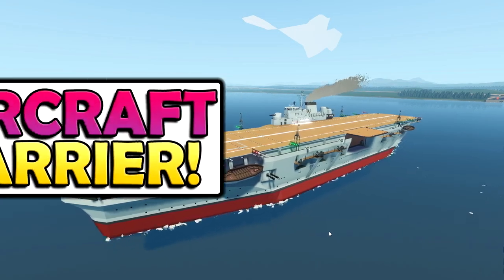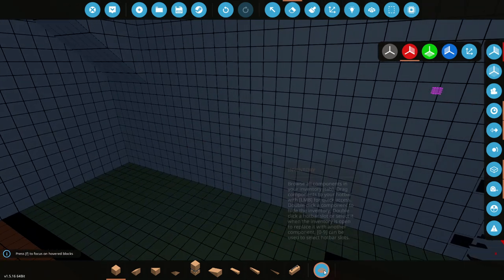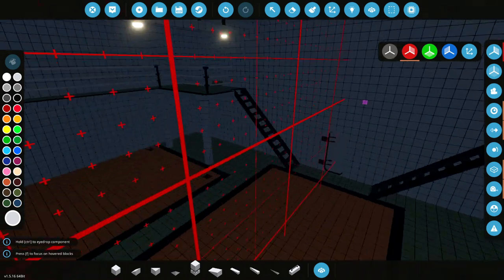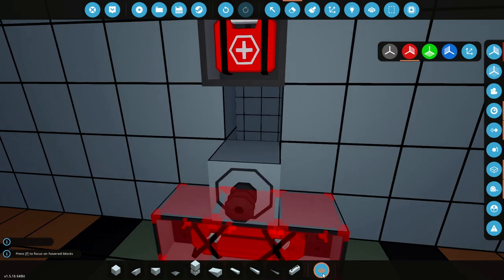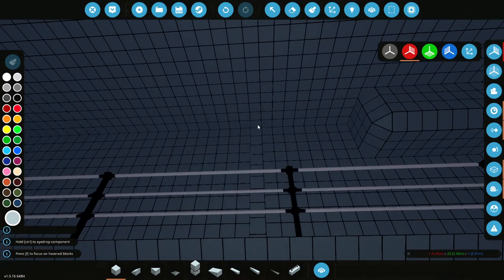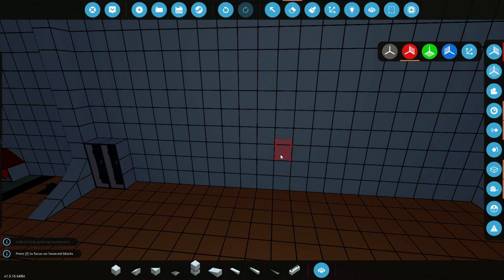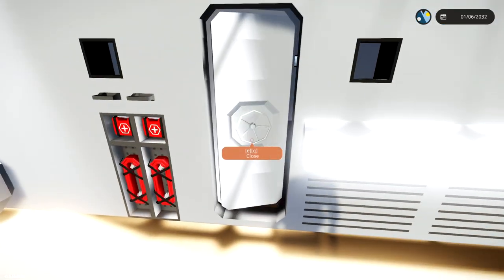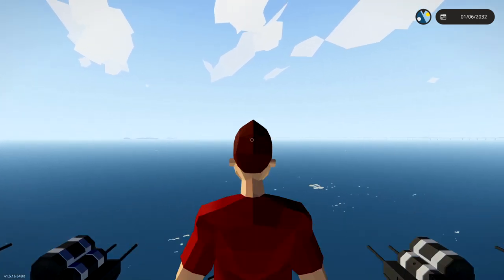Extra Lower Hangar Details! - Aircraft Carrier Build - Stormworks - #30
Join @Frantic as he continues to build onto the GIANT AIRCRAFT CARRIER in Stormworks! Today we're going to be adding some things to the lower hangar. Hopefully this will be enough detail to look better. However, we didn't want it to be really laggy.